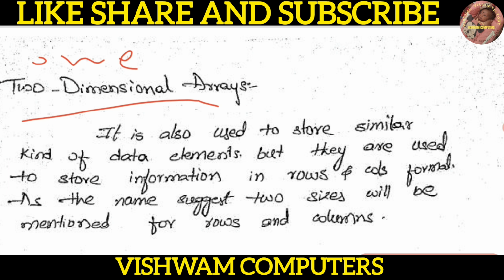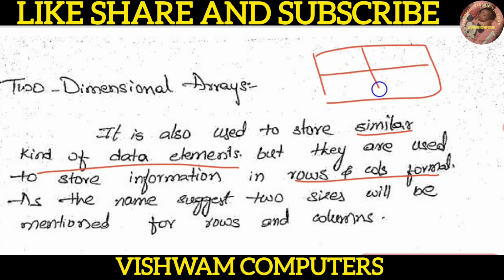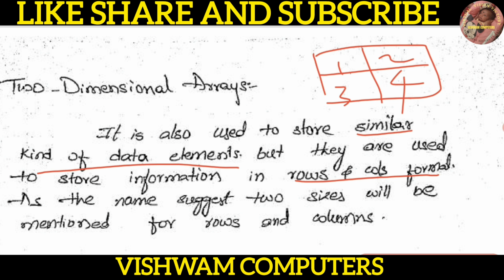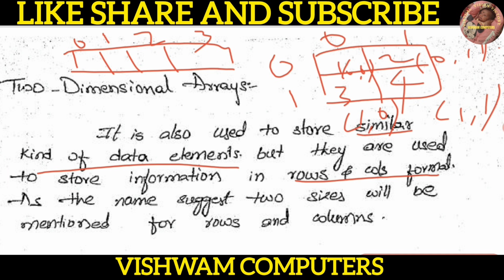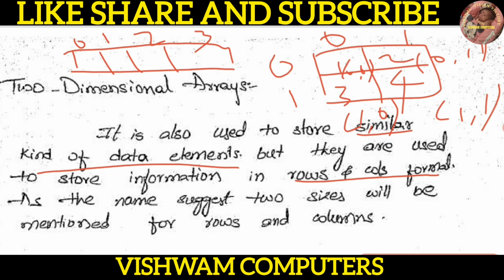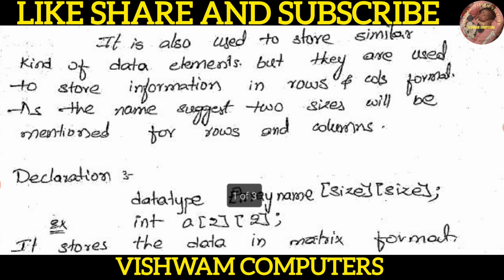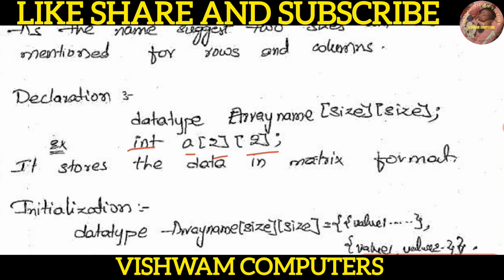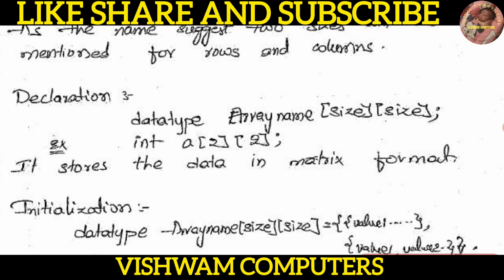2D array in c-language B.Com II Sem/BSC I sem / OU/TU/KU/SU/PU